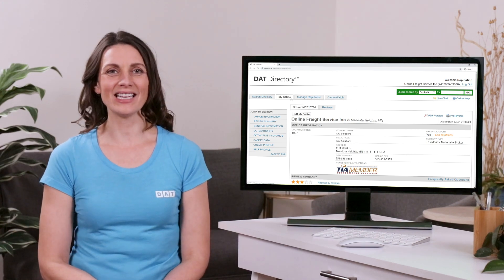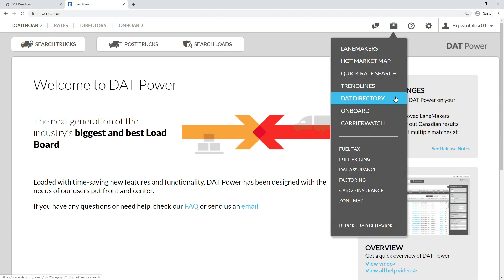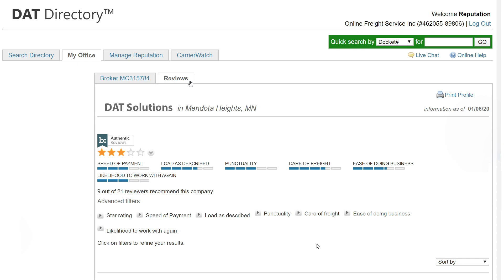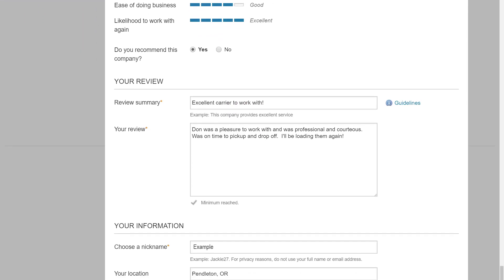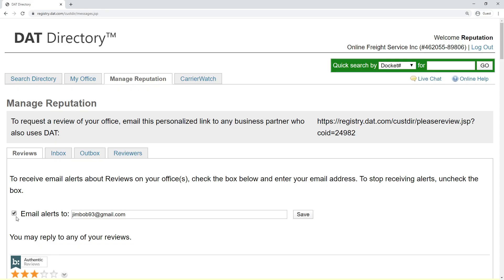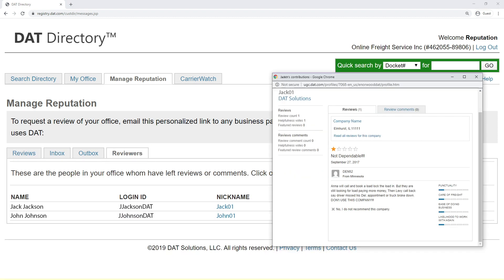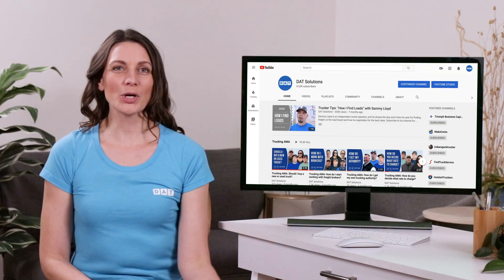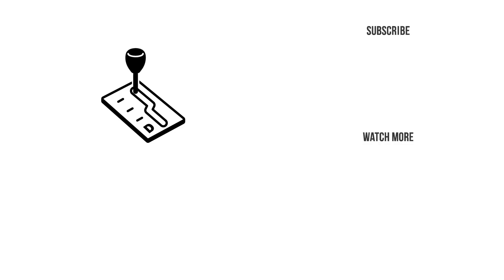How to Manage your Reputation in the DAT Directory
The DAT Directory lists all DAT customers. See how to look up -- and manage -- your listing.

The DAT Directory is included in all DAT load boards.